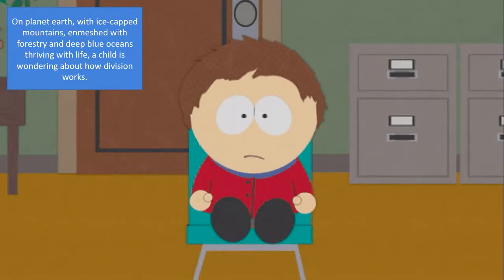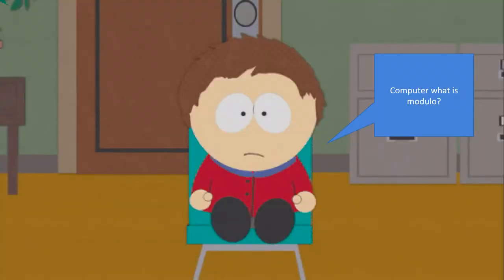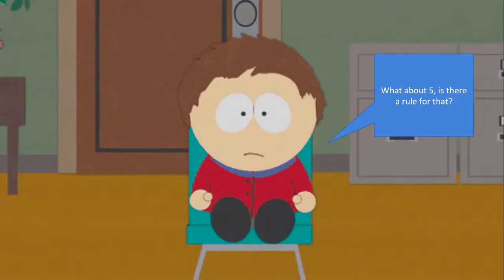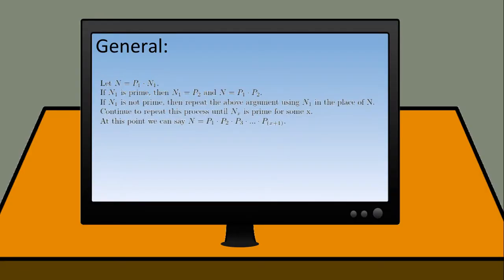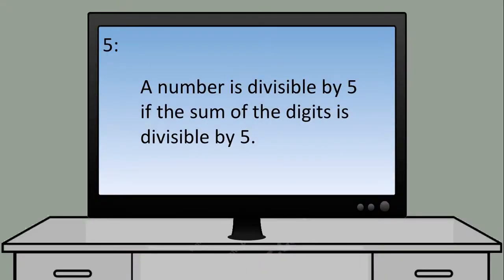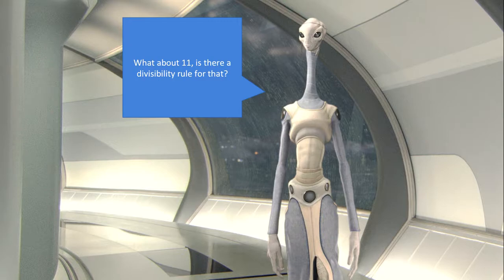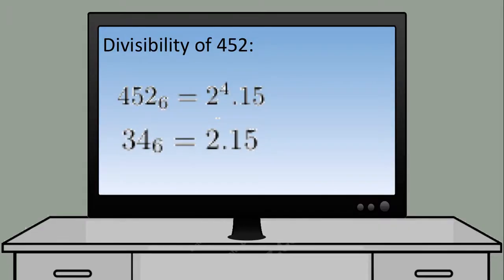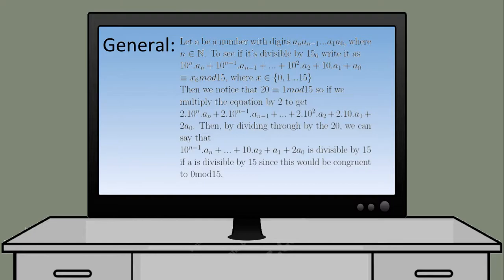MMPS Project Group 22 - Divisibility